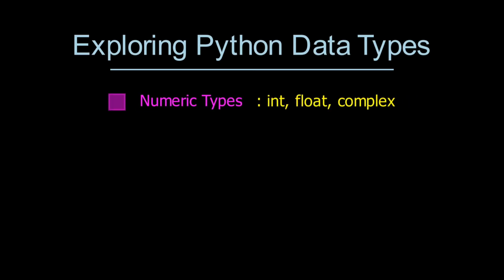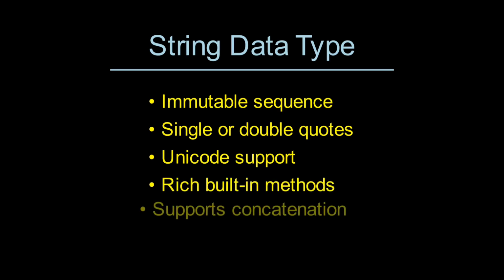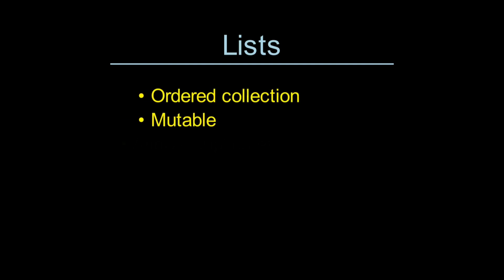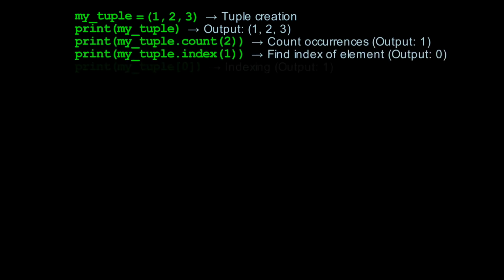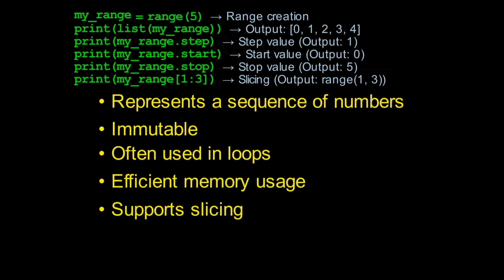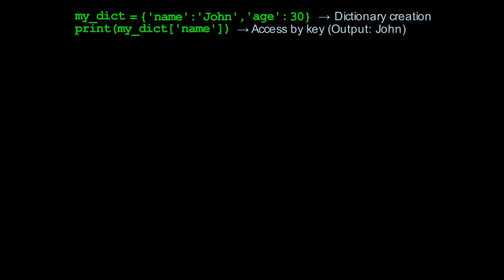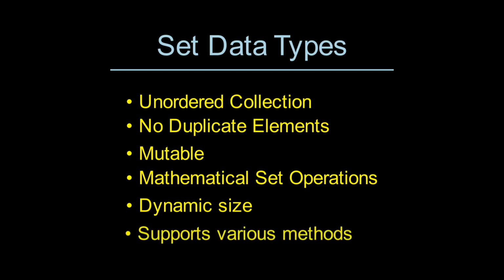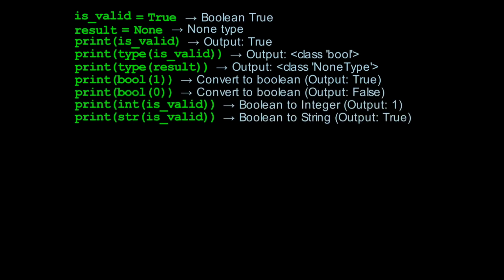Data Types in Python | Python Full Course for Beginners Part 4 | Python Data Types Explained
In this video, you'll learn about Data Types in Python and how Python handles different types of data like numbers, strings, lists, tuples, dictionaries, and more. Understand the importance of data types and how they help manage and manipulate data in Python programs.

What You'll Learn:
✅ List, Tuple, Dictionary, and Set
✅ Type Conversion
✅ Practical Examples

Master Python data types with this beginner-friendly tutorial and start writing efficient Python code!

Watch Now & Improve Your Python Skills!